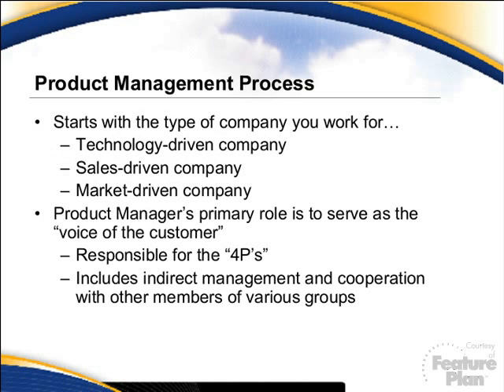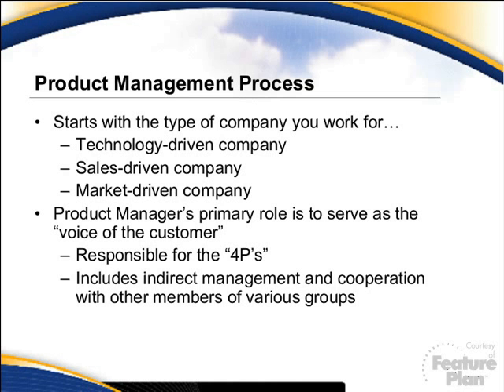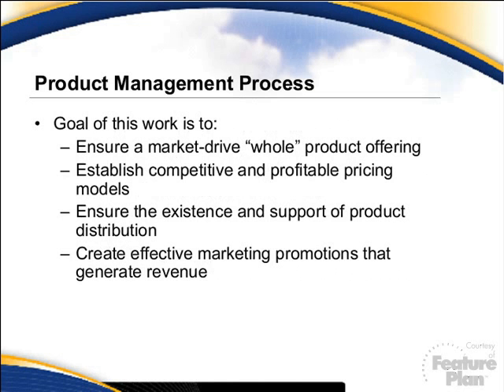Product Management View Webinar Series - Product Management Process and Tools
Our panel of industry executives will explore Product Management processes and tools. We will analyze what works well for them day-to-day, what tactical tools and processes they use and how they have implemented them. We will share war stories on what has and has not worked well in the past. Tools discussed will include Microsoft Office Suite, homegrown databases, and enterprise product management and development software tools. The panelists will focus on the pain points associated with the tactical gathering of market data, as well as implementing that data in a strategic market-facing analysis.